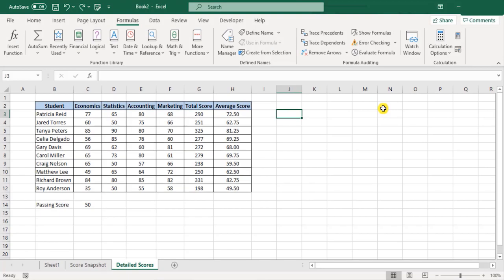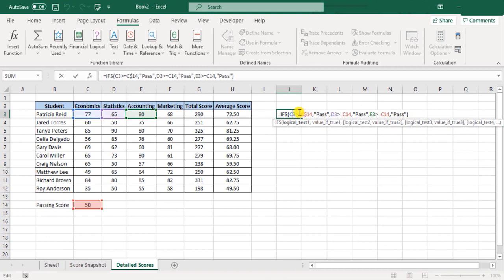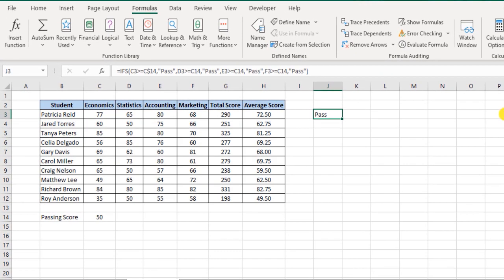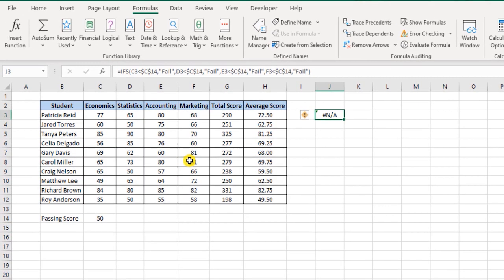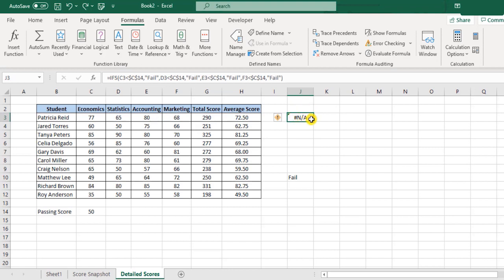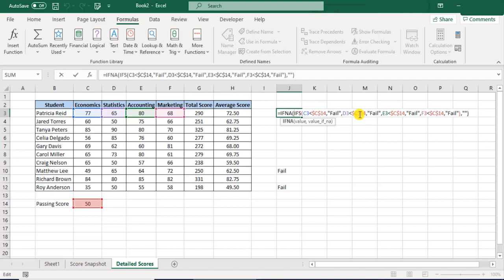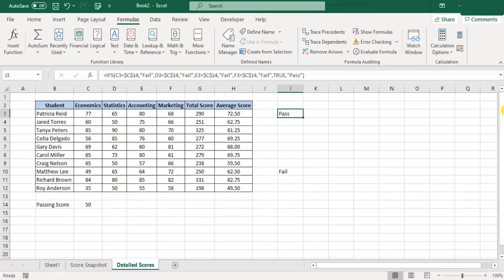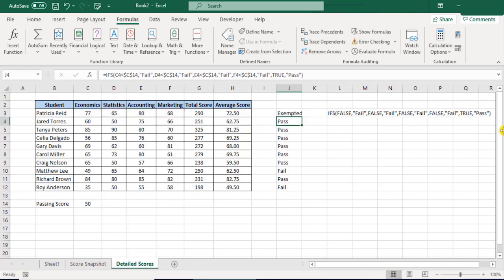How to Use IFS Function in Excel with a Default Value | IFS Function Example 2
In this video, you will learn how to use the IFS function in Excel with a default value. The IFS function can test multiple conditions and return a value that matches the first true condition. But what if none of the conditions are true? How can you provide a default value for the IFS function in that case? You will see how to use the TRUE argument as the last condition and specify a default value for it. You will also see an example of how to use the IFS function with a rating system based on numeric scores. Watch this video to learn more about the IFS function in Excel and how to use it with a default value.